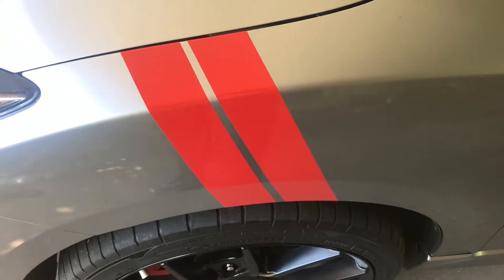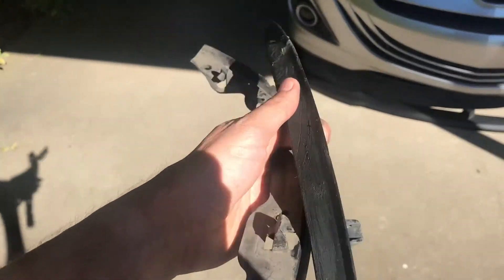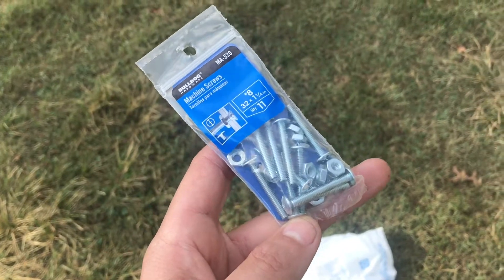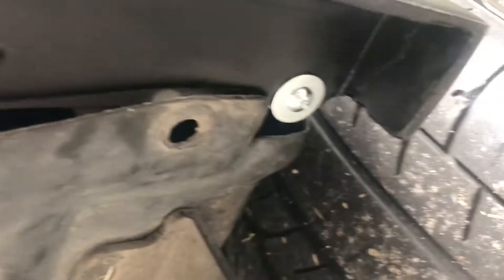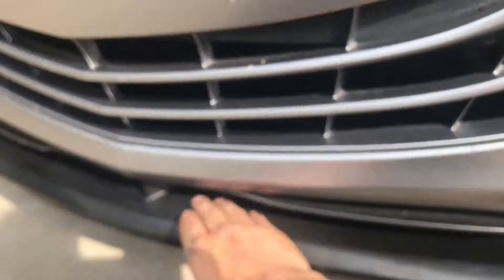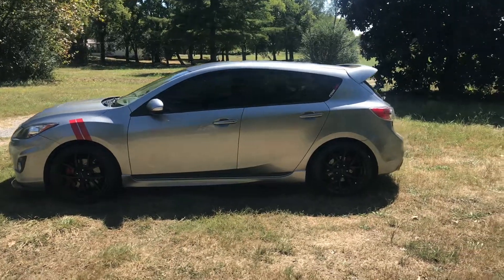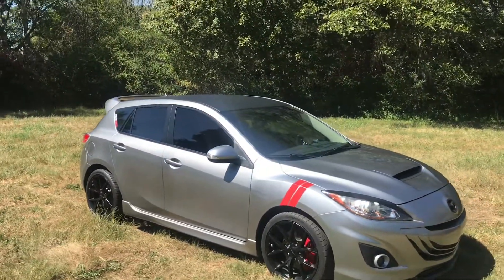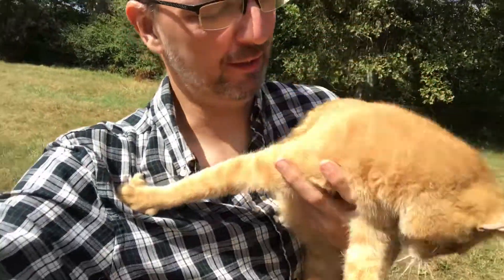Fender stripes from WISH.COM and amazon prime front splitter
Fender stripes-

Black plastidip for emblems-

Red plastidip for brake calipers-

VVivid Xpo carbon wrap (best for automotive use. Enough for a full roof or hood) link below-

Window rain/wind deflectors-

Fog light dark black adhesive tint-

Evil M emblem in Matte Black-

InJen Ram Air intake-

InJen X1013 replacement filter (red)-

-CAR-MEETS & RALLYS-

Local Pop up Car Meet after the planned meet location gets shut down by the cops...

-SPEED3 MODIFICATION WORK-

Roof wrap! Can one guy with no clue wrap it outside alone on a windy day?